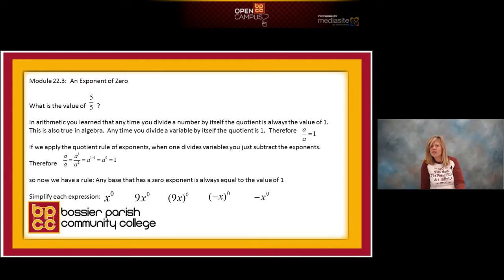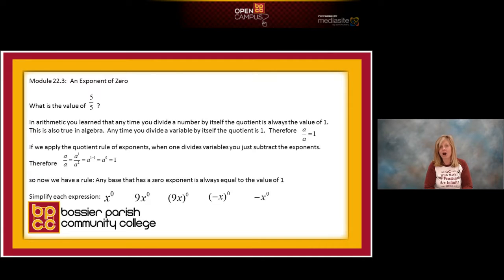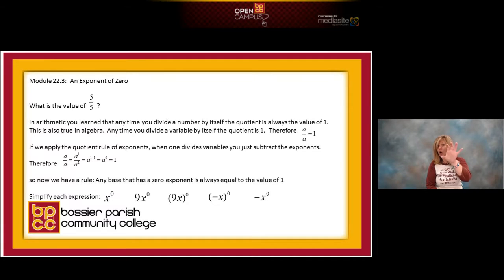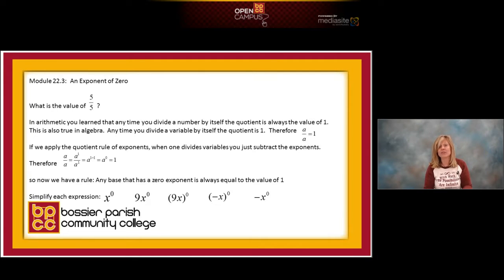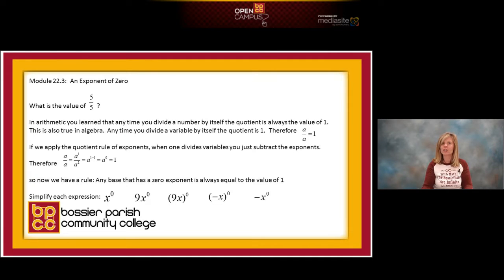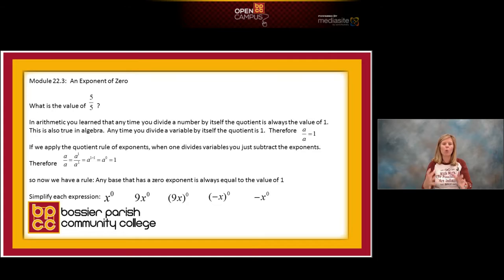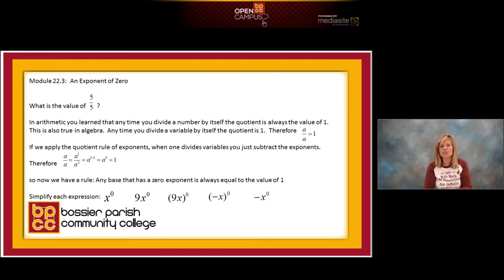Module 22 3A Exponent of Zero